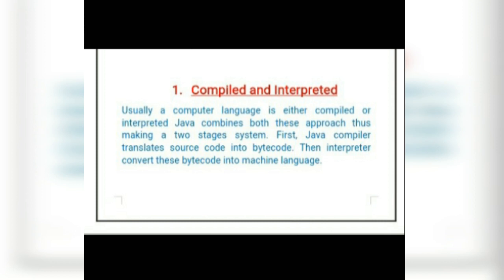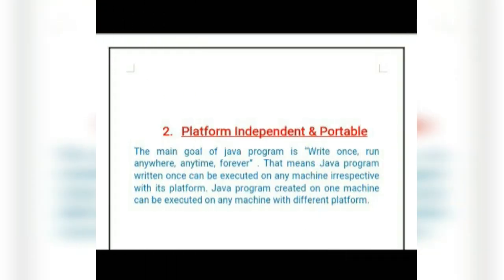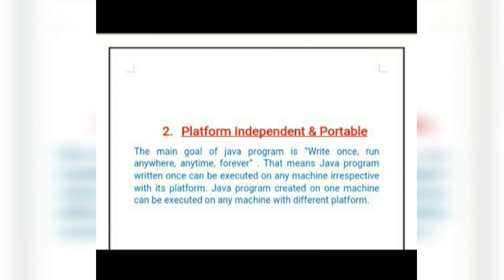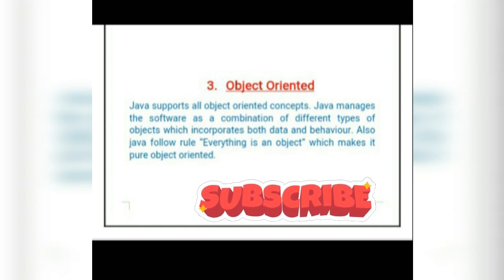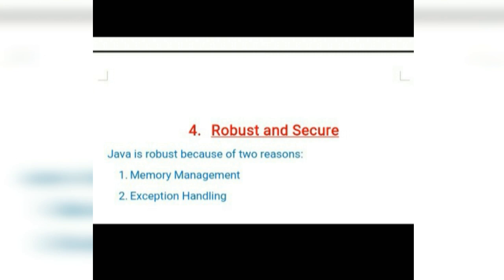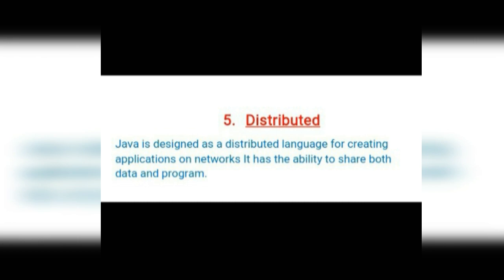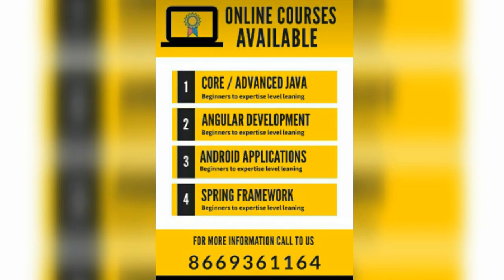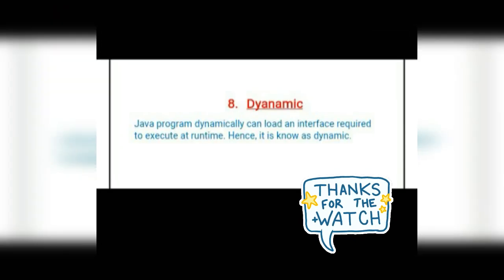Tutorial3 | Features Of Java | Must Watch | Java Master | Mayuri Mali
Hello everyone here I am with new video on features of java, and my dear friends its very important to know features. Must Watch.